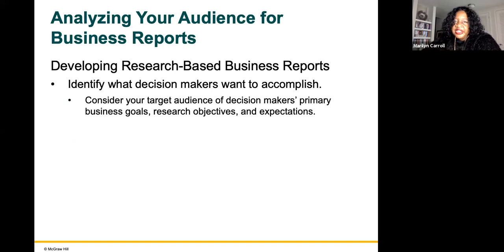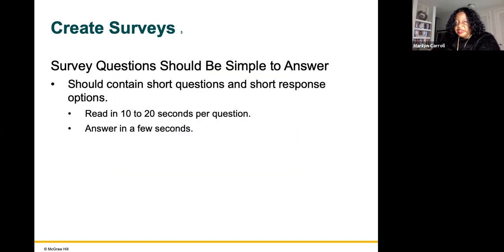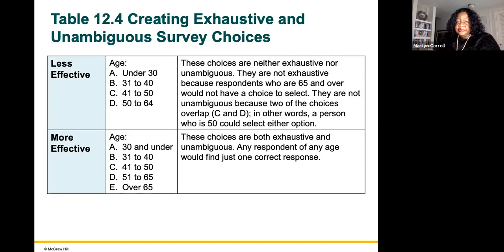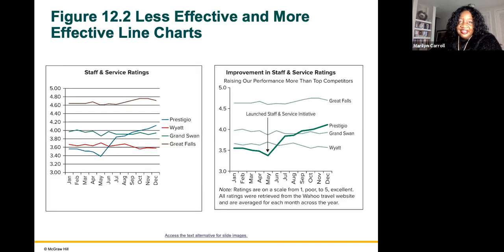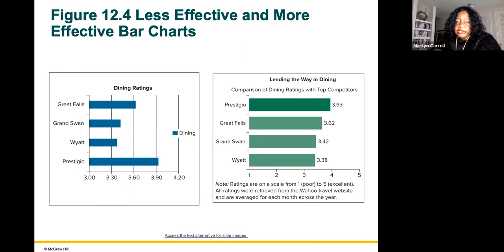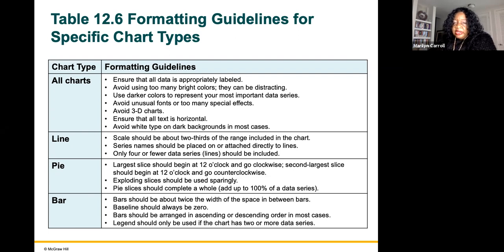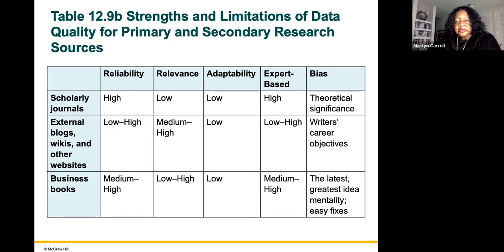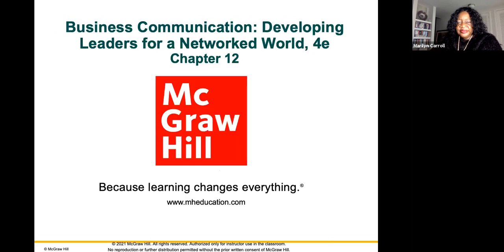MANAGERIAL AND BUSINESS COMMUNICATIONS -HOST DR. MARILYN CARROLL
CHAPTER 12
12.1  Explain how planning and conducting business research for reports impacts your credibility.
12.2  Create research objectives that are specific and achievable.
12.3  Explain principles of effective design for survey questions and choices.
12.4  Develop charts and tables to concisely display data and accentuate key messages.
12.6  Conduct secondary research to address a business problem.
12.7  Evaluate research data, charts, and tables for fairness and effectiveness.